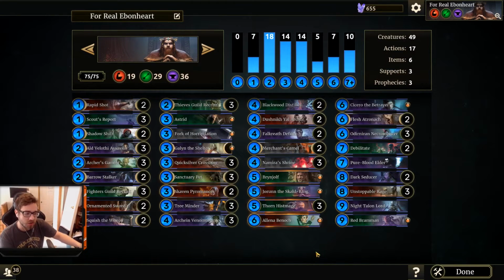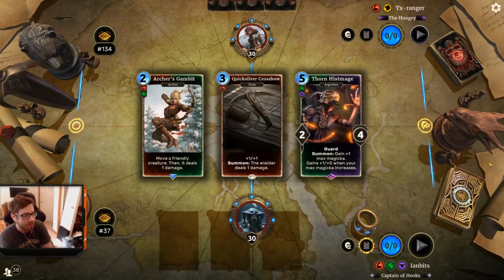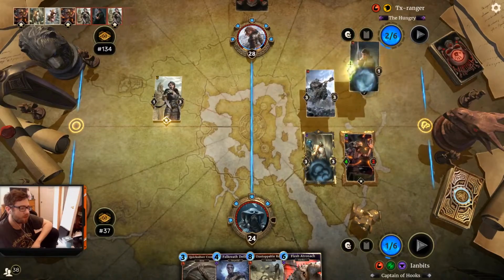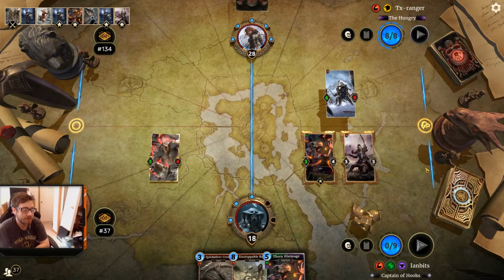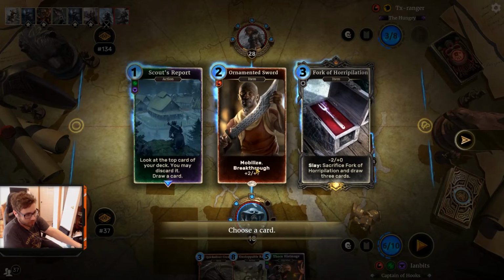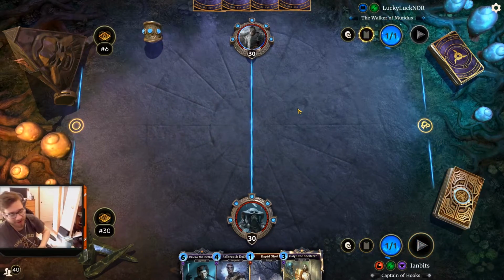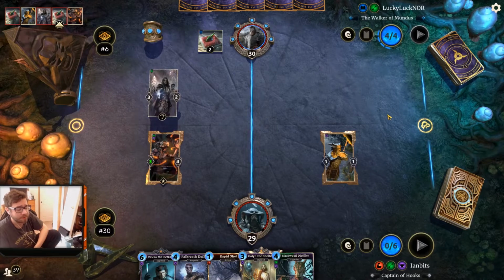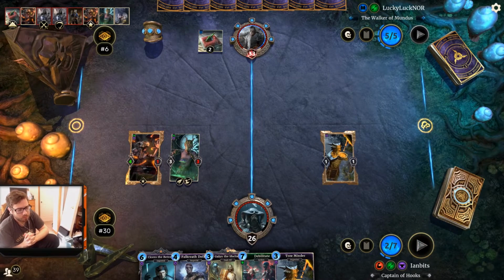Figuring Out: Ramp Ebonheart